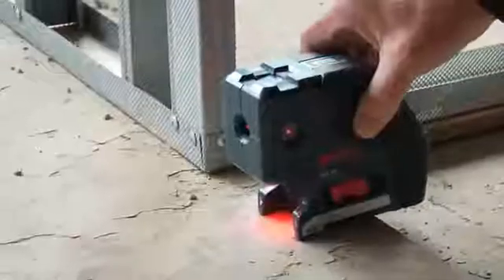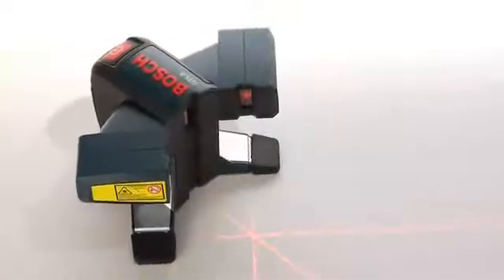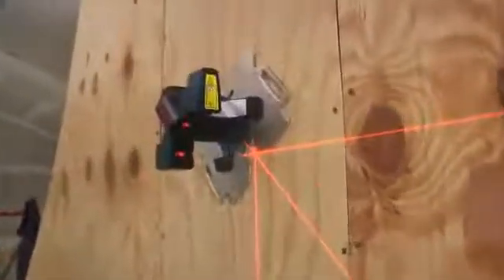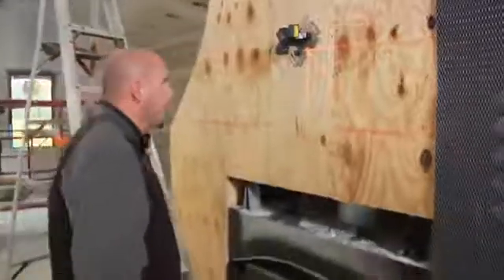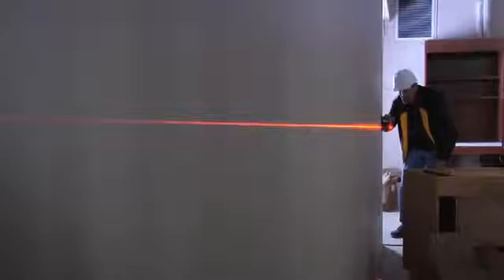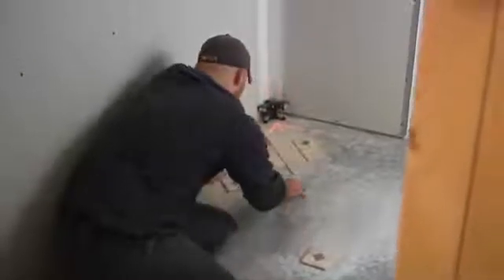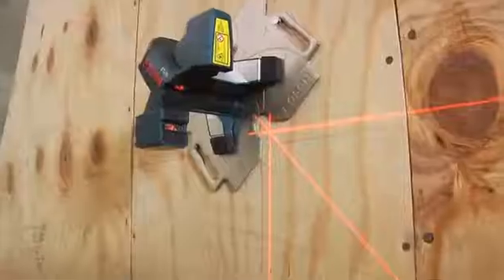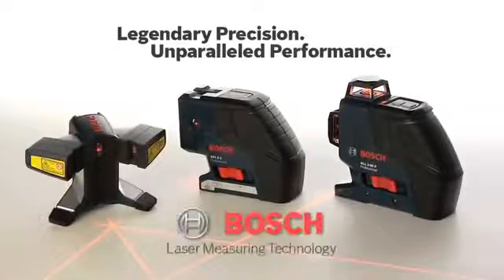Křížové a uhlové lasery Bosch GTL 3 a GLL